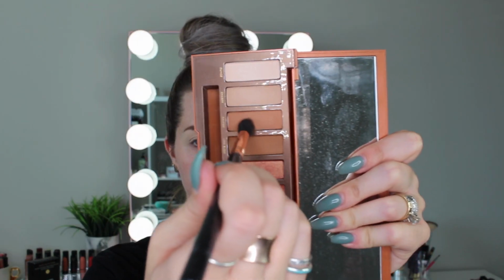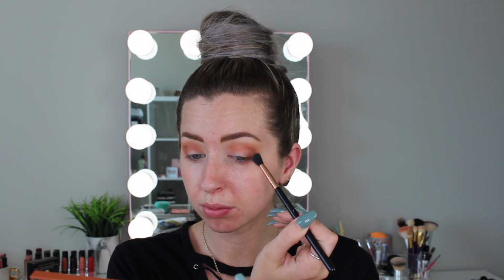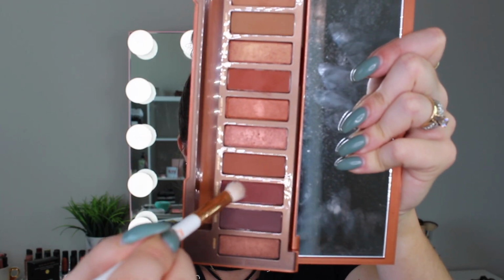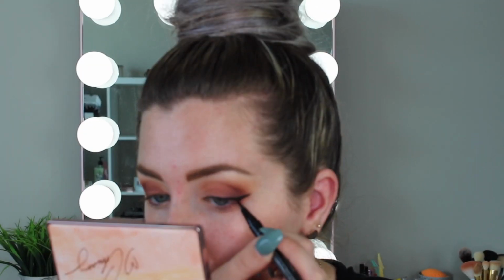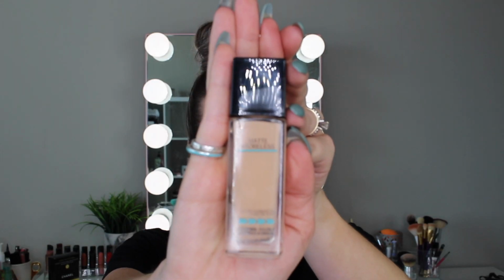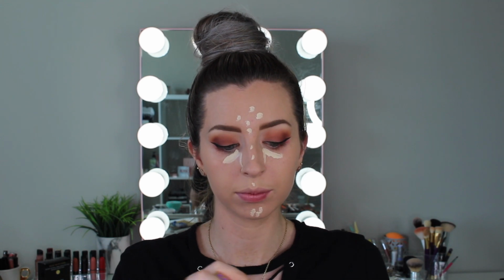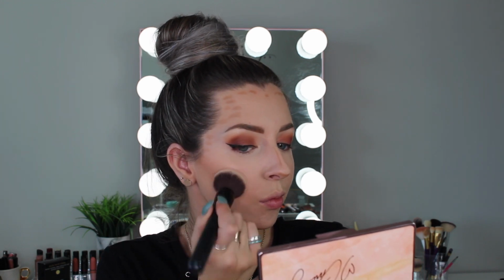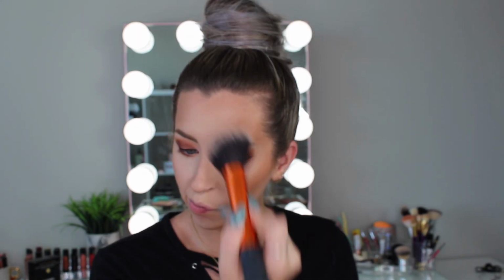Urban Decay Naked Heat Palette | Warm Easy Smokey Eye Makeup Tutorial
Hi Guys! Welcome to my first ever Youtube makeup tutorial! I used the new Urban Decay Naked Heat Palette to create a warm, matte, smokey eye which is my fav! You could wear this makeup look to work or school or a hot date. Please comment and “like” and let me know what you think!
xoxo
Allie

Products Used:

Anastasia Beverly Hills Brow Wiz in Soft Brown (not on camera)
Loreal Lash Sensational Mascara
Gerard Cosmetics Lip Liner in Cher
KKW x Kylie Cosmetics Lip Cream in Kimberly